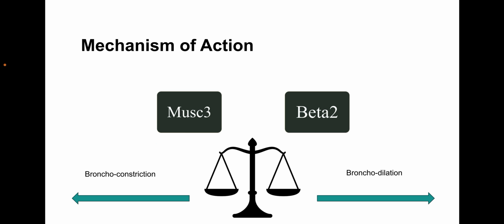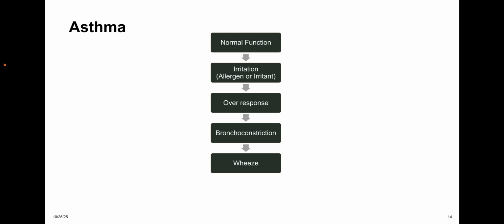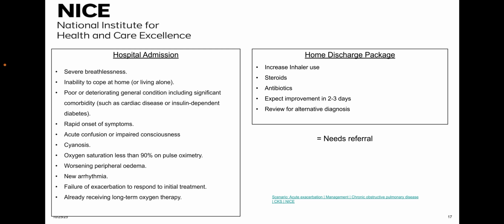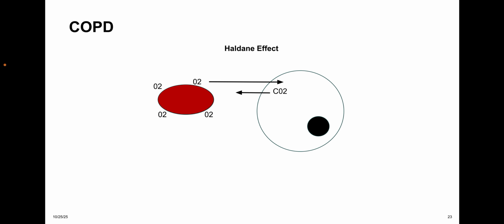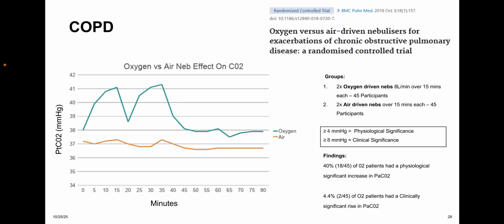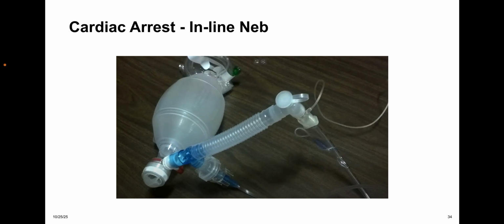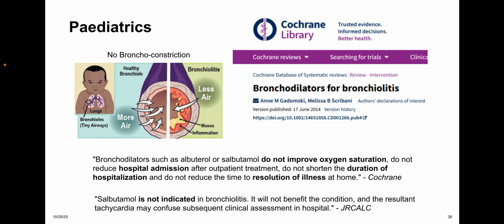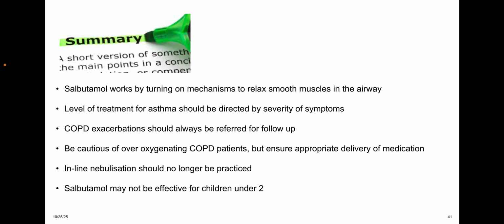Salbutamol - Emergency Ambulance Pharmacology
Salbutamol pharmacology, uses, limitations, and why you (probably) won’t kill a COPD patient if you neb them for over 6 minutes.